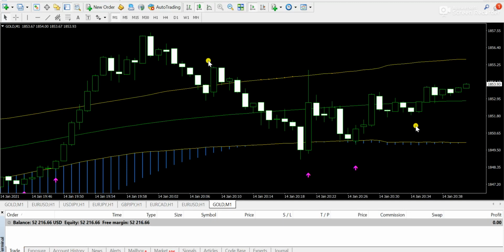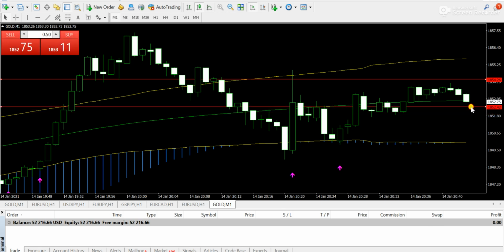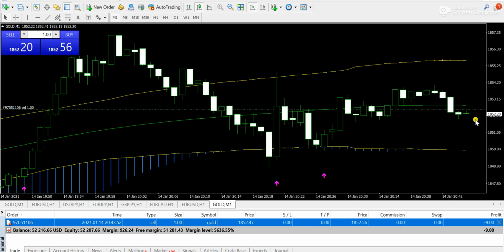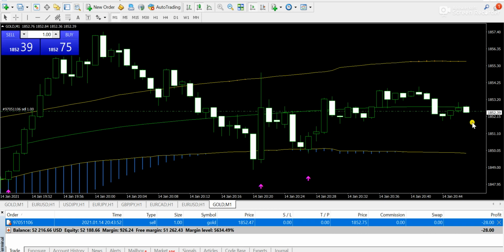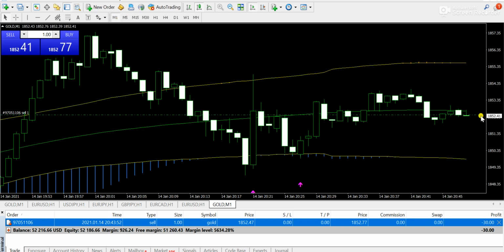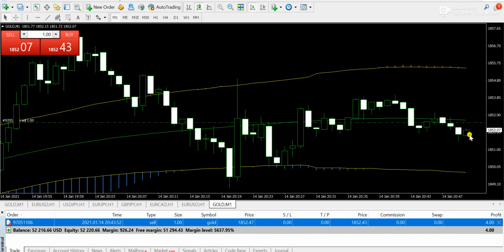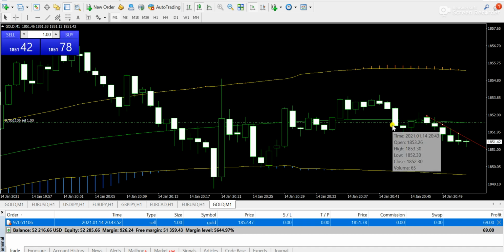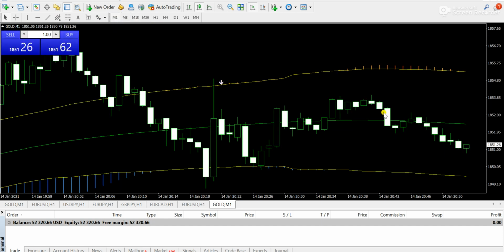FOREX TREND SCALPING 100% NON REPAINT INDICATOR FOR FOREX TRADING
In this video you will learn how to trade with forex trend non repiant indicator for forex and this video is going to help beginners to get into the forex market.

Please follow me on:

Instagram (Follow 200 Forex Pips on Instagram)
Risk Disclosure Notice:

use of reliance on such information. The main purpose of these videos is to share daily analysis of the market only for profitable trades of the day that occur through my demo account based on the trading system and daily signals report. 200 Forex Pips does not give any guarantee of high profits and any promises. Your live account results can be different from the  demo account. We do not win each day and we have losing trades too. I do not discuss losing trades in analysis.